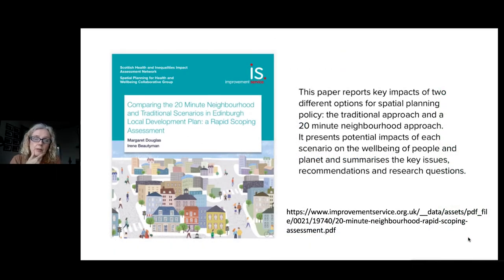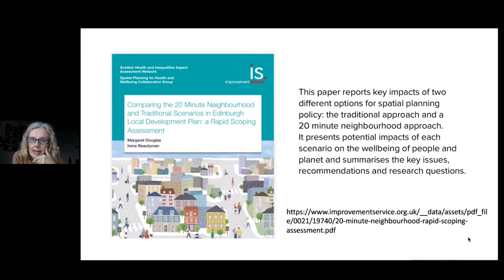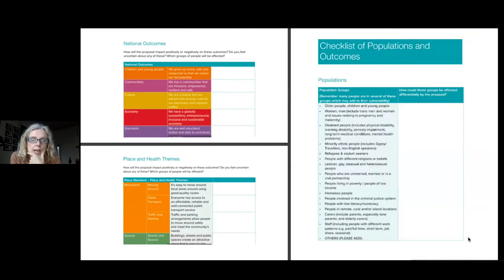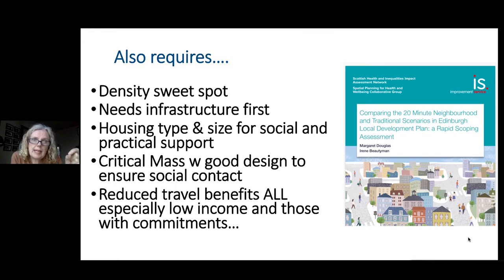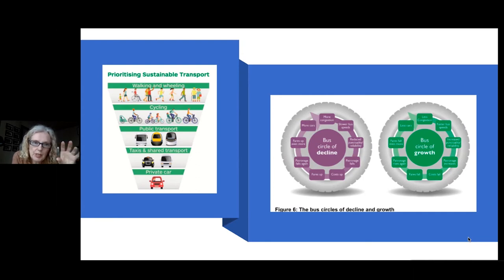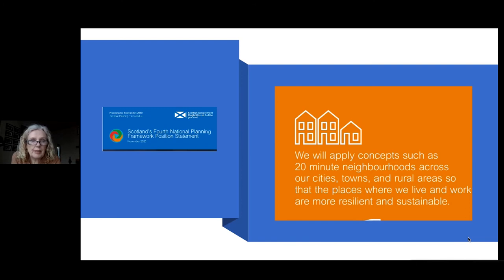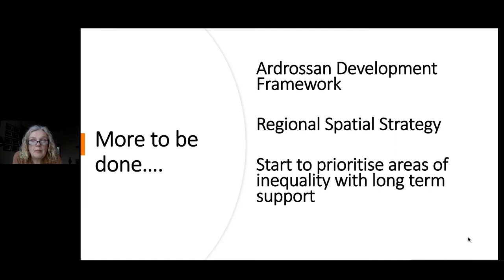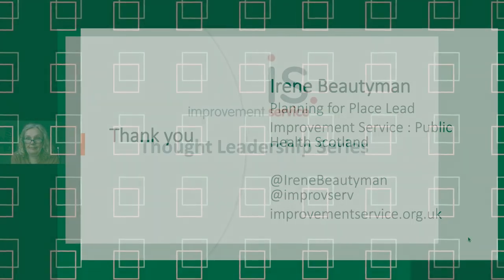Moving towards 20 minute neighbourhoods I IS Thought Leadership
This Thought Leadership series of videos was originally part of a webinar.